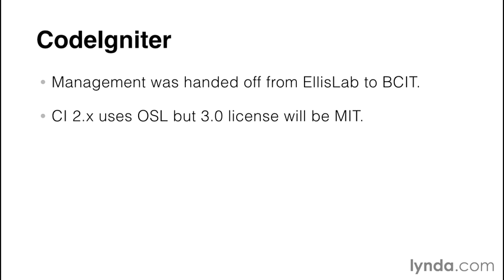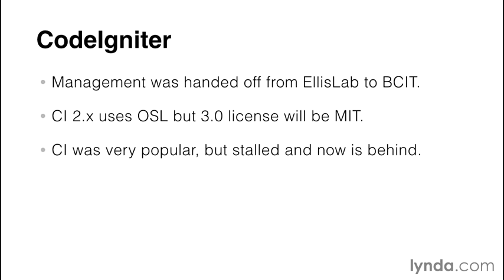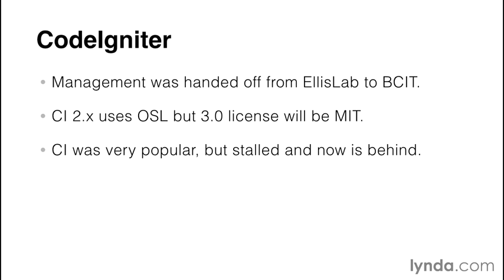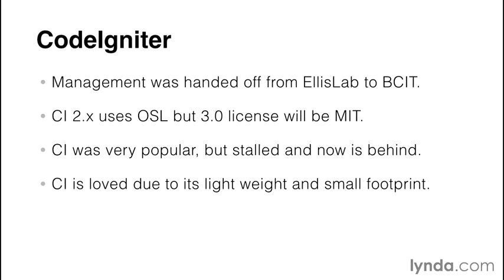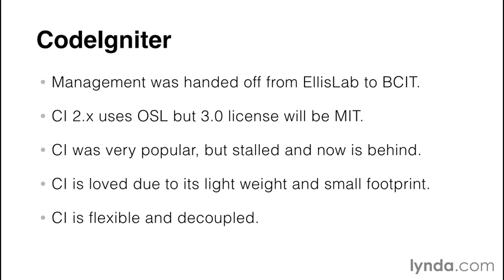315196 04 01 XR15 ci intromp4